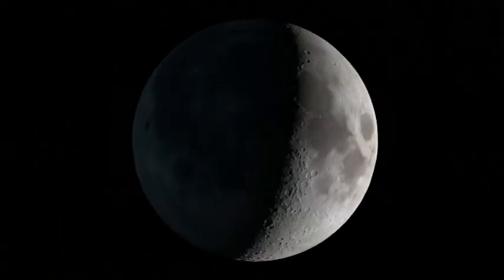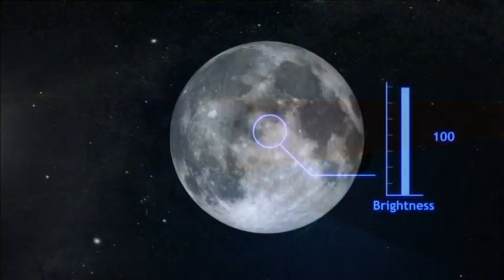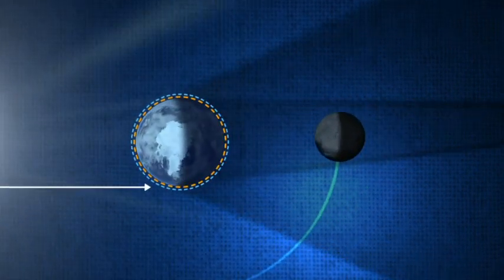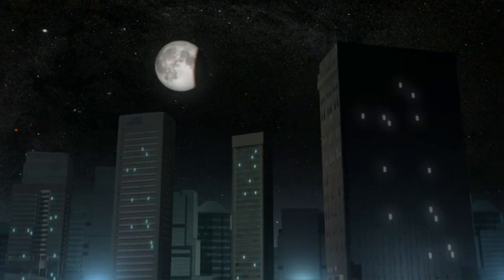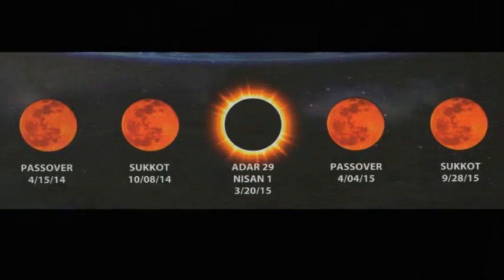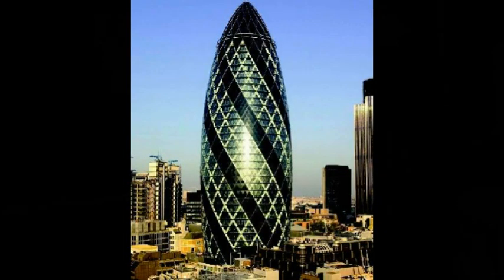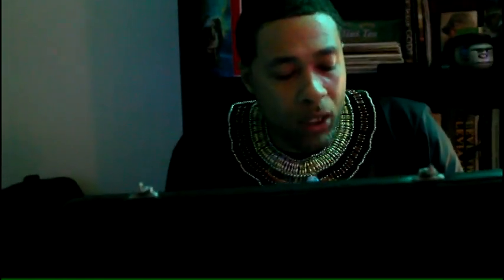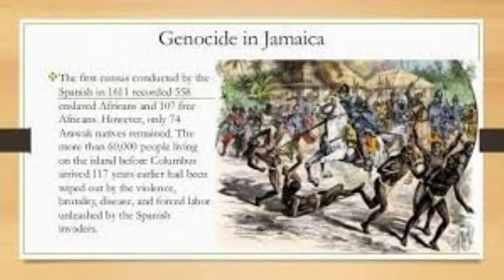The Science Behind Blood Moon Total Lunar Eclipse